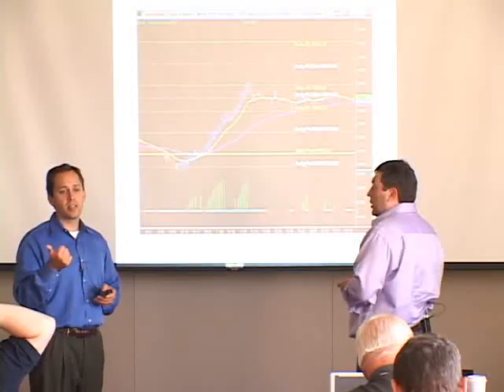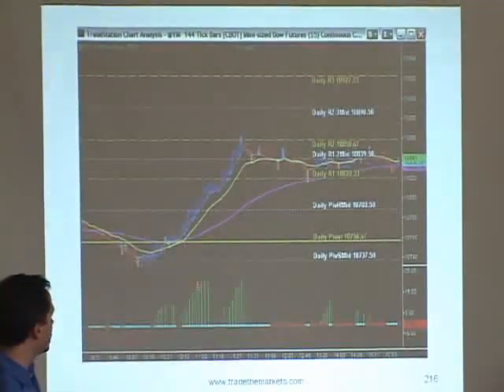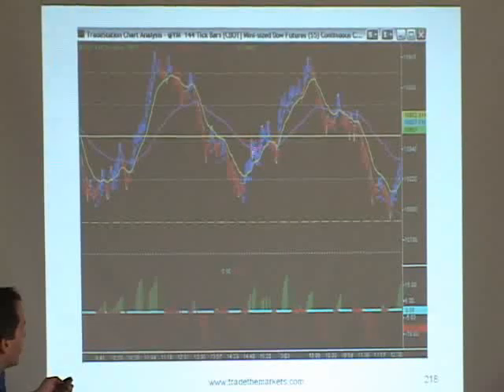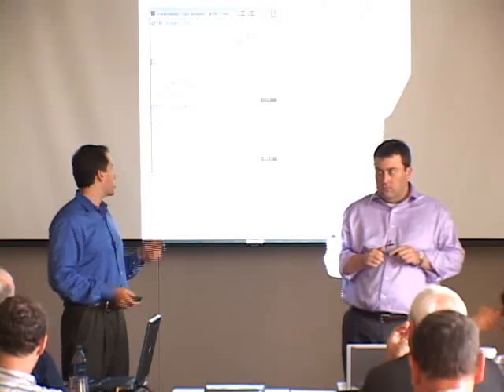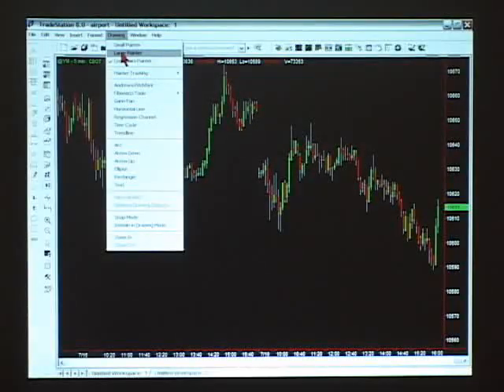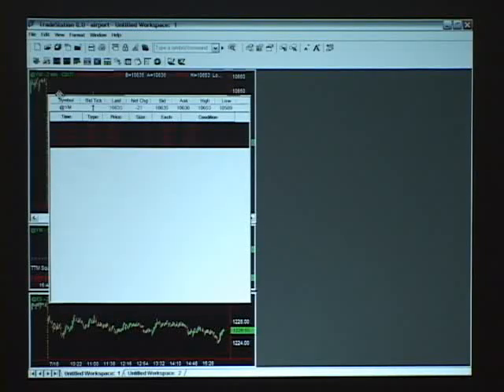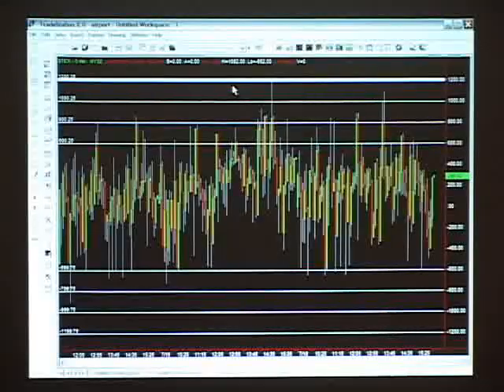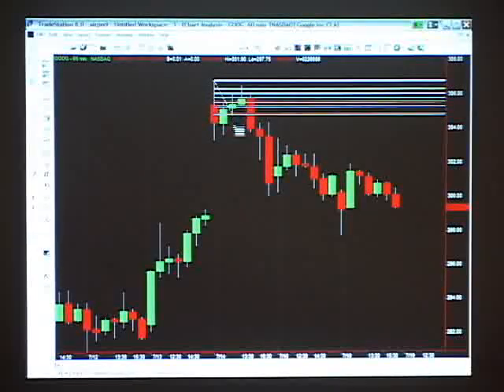PTW How we Trade for a Living 06